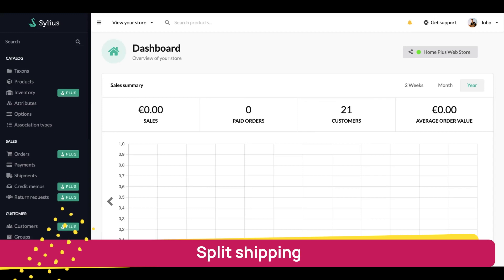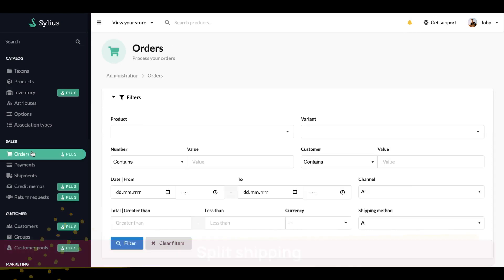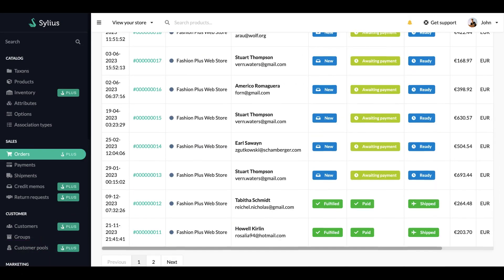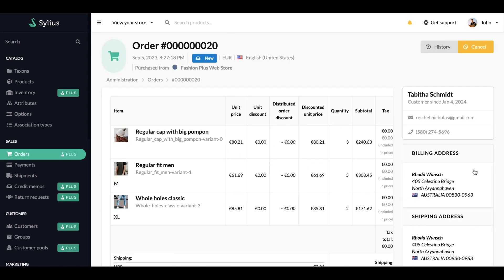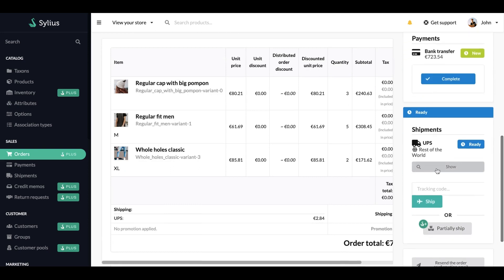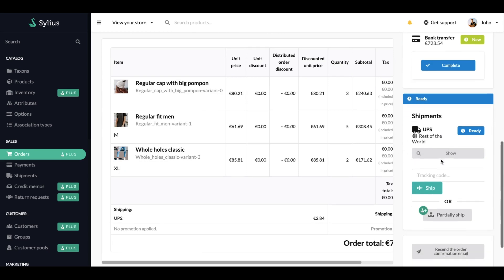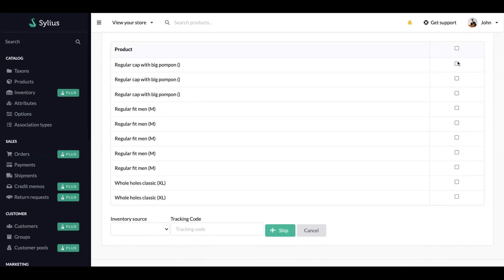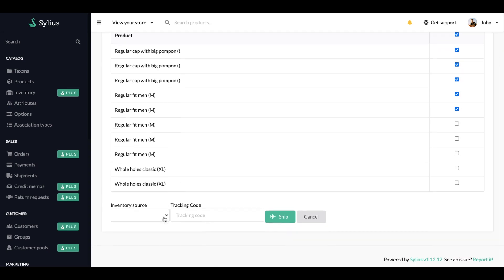Sylius Plus Tutorial - Split shipping